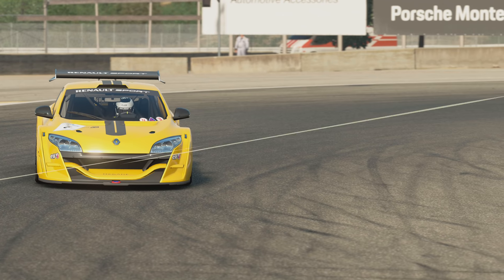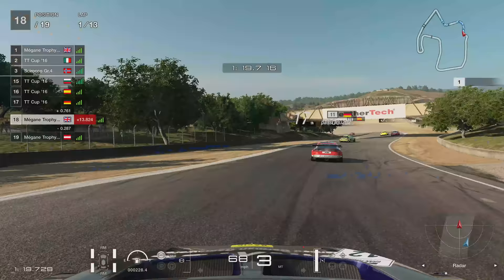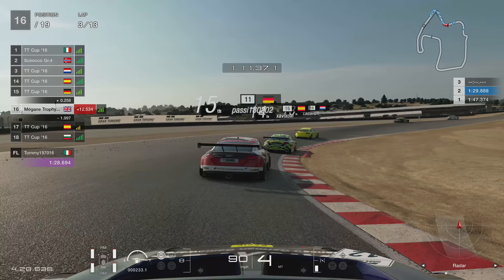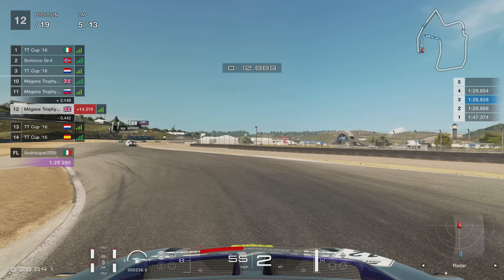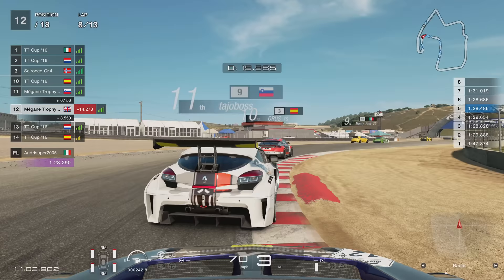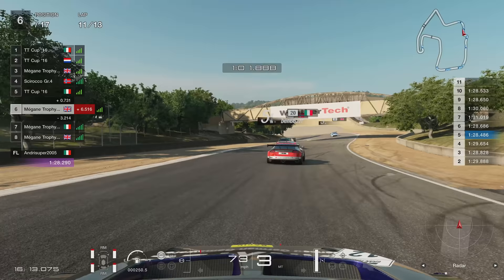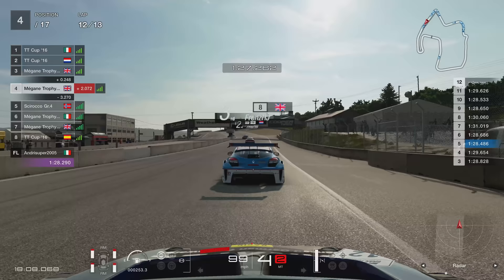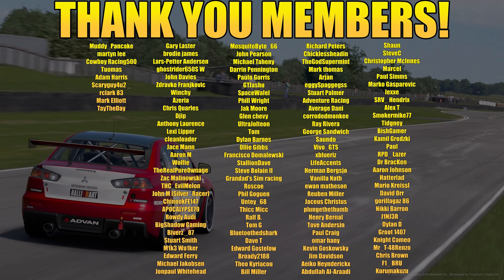GT Sport: Finally Something Can Beat Those Annoying FF Cars!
Hello everyone, today we are at Daily Race C Laguna Seca with tyre wear! Can only mean one thing for our FF cars... dead front tyres! Let's see if we can take them down a peg!

Setup

Fanatec CSL Elite F1 Set
Fanatec Elite Pedals
Playseat GT Sport

PC

16GB 3200Mhz
GeForce RTX 3080
500GB SSD x 2
2TB HDD

Social

Muddy_Pancake
martyn lee
Cowboy Racing500
Tuomas
Adam Harris
Scaryguy4u2 _
rclark 83
Mark Elliott
TayTheDay
Gary Laster
brodie james
Lars-Petter Andersen
ghostrider650S W
John Davies
Zdravko Franjkovic
Winchy
Azeria
Chris Quarles
Djip
Anthony Laurence
Lexi Lipper
cleanloader
Jace Mann
Aaron M
Wolfie
TheRealPureOwnage
Zac Malinowski
THC_EvilMelon
John M [Silver_Racer]
ChinookFE147
APOCALYPSE79
Rowdy Audi
BigShadow Gaming
Biverz _87
Stuart Smith
M1k3 Wa1ker
Edward Ferry
Michael Jakobsen
Jonpaul Whitehead
MosquitoByte_66
John Pearson
Michael Taheny
Darrin Pennington
Paulo Gorris
GTJashu
SpaceWafel
Phill Wright
Jak Moore
Glen chevy
UltraJolteon
Tom
Dylan Barnes
Ollie Gibbs
Francisco Domalewski
StallionDave
Steve Bolain II
Grandad's Sim racing
Roscoe
Phil Goguen
Untey_68
Thicc Micc
Ralf B.
Tom G
Bluetoothedshark
Dave T
Edward Gostelow
Broady2188
Theo Kyriacou
Bill Miller
Richard Peters
Chicklessheadin
TheGodSupermint
Mark thomas
Arjan
eggySpaggegss
Stuart Palmer
Adventure Racing
Average Dani
corrodedmonkee
Ray Rivera
George Sandwich
Saundo
Vivo_GTS
xblueriz
LifeAccents
Herman Bergsjø
Vanilla Nath
ewan matheson
Reuben Miller
Jaceus Christus
plungethethumb
Henry Bernal
Tove Andersin
Paul Craig
omar hany
Kevin Goskowsky
Jim Davidson
Aeiko Heynderickx
Abdullah Al-Araadi
Shaun
SteveC
Christopher McInnes
Marcel
Paul Simms
Marko Gasparovic
lexxe
SRV_ Hendrix
Alex T
Smokermike77
Tidgney
BishGamer
Kamil Grodzki
Paul
RPD_ Lazer
Dr BracKen
Aaron Johnson
Hatterlad
Mario Kreissl
David Orr
gorillagaz 86
Nikki Barron
J1NJ3R _
Dylan D
Groot 1407
Knight Cameo
Mr_T-48Renzo
Chris Brown
F1_ BRU
Kurumakuzu